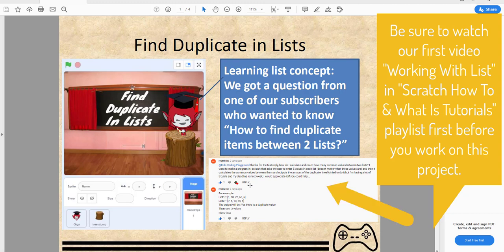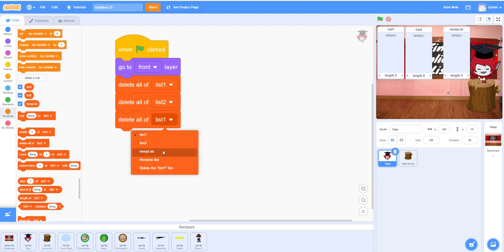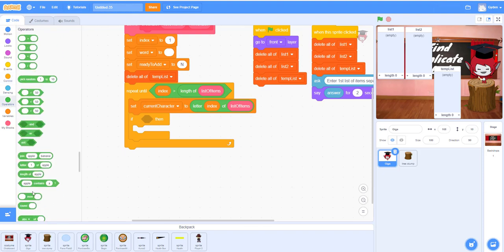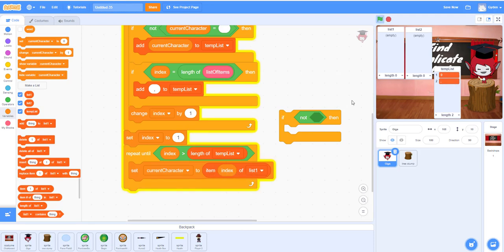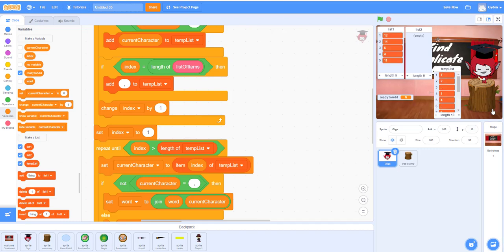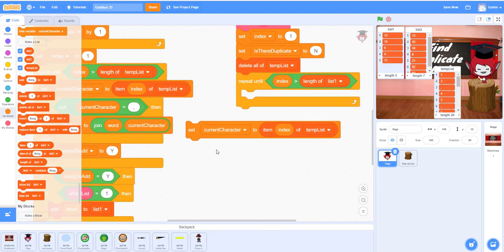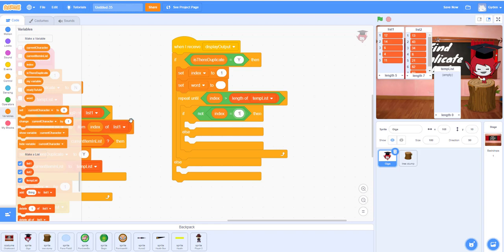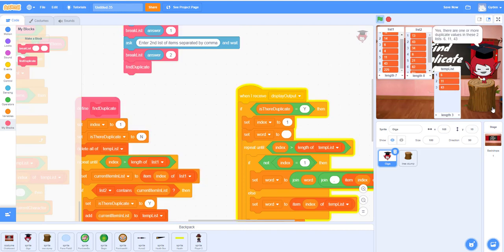Scratch Tutorial | Find Duplicate In Lists | scratch how to find duplicate between 2 lists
Understanding and working with list in Scratch.  This video will teach you how to find duplicate or common values between 2 lists in scratch.

Example: We have two lists of numbers below, we want to find the duplicate / common values between the lists.  So for the example below the common value is "6".
- 12, 14, 6, 4, 11
- 13, 43, 34, 6, 21